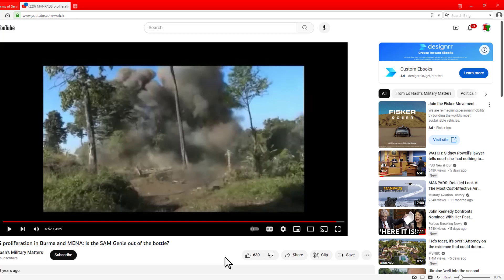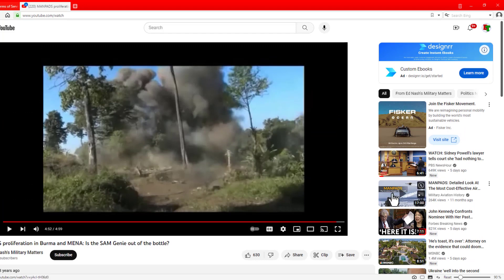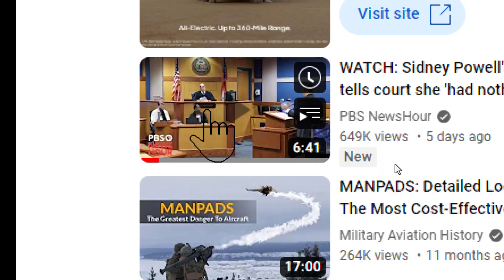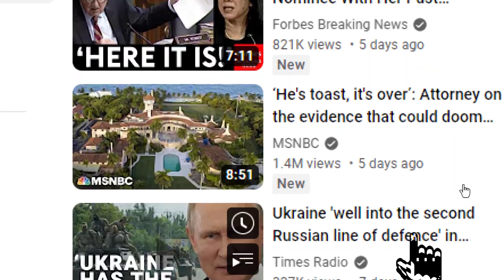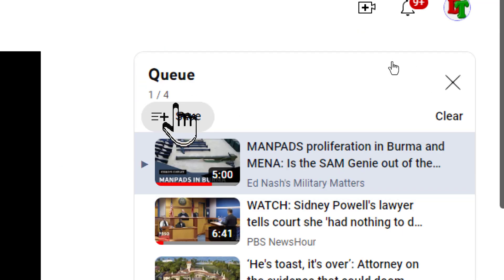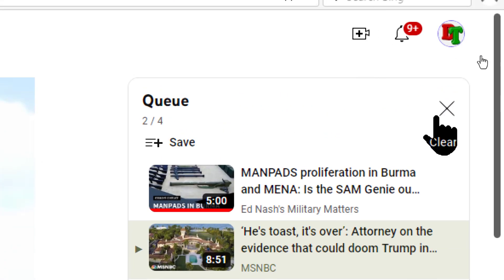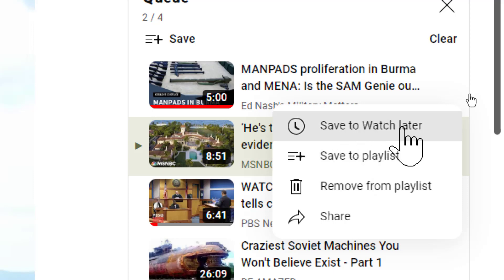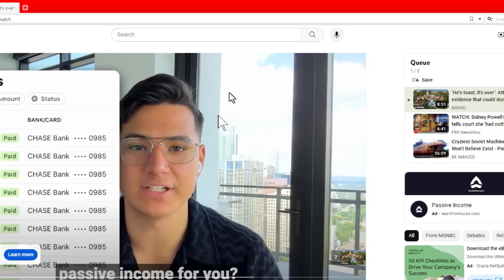How to Use The Surprising YouTube QUEUE Feature (YouTube Tutorial)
We've all wanted to watch 4 or 5 videos in a row but lost the links when we started vewing – This video shows you a delightful and fun way to queue up your YouTube videos so you can watch them in the order YOU want!

SOFTWARE:
* Audacity (free)
* Irfanview (free)